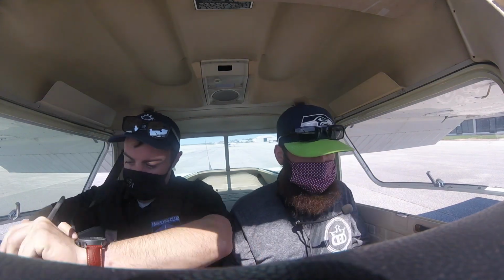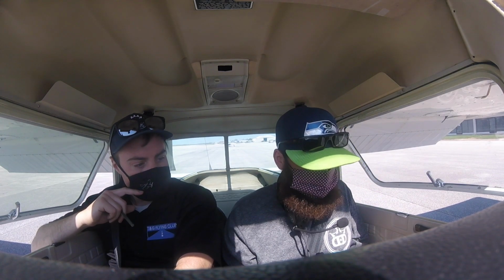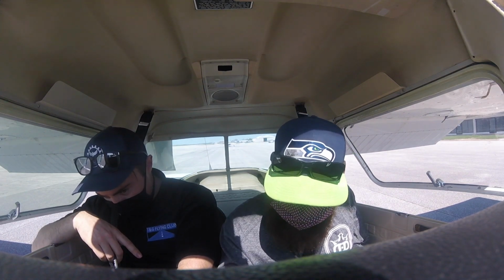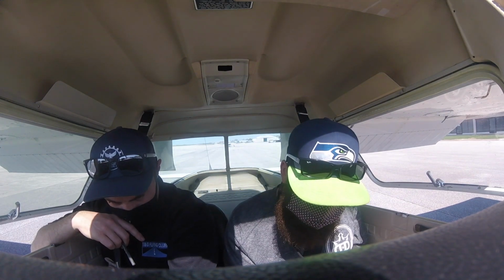Why Ohio Hour 2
Day 2 of flight school